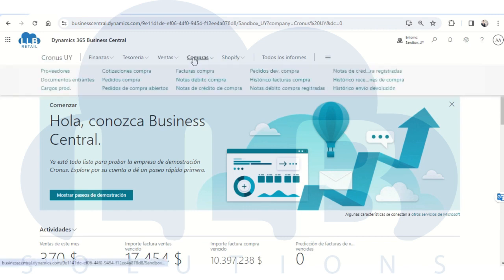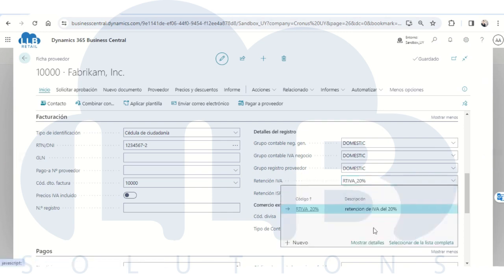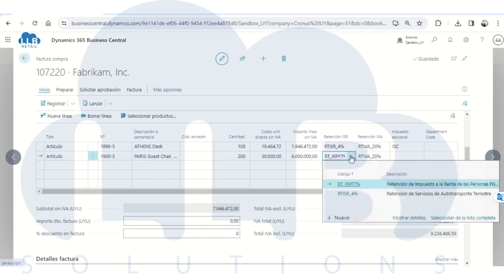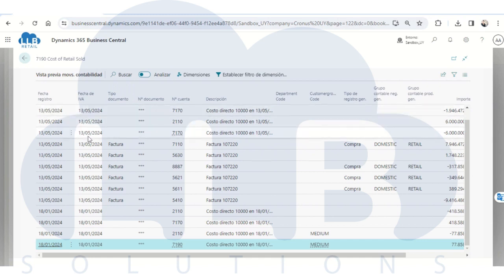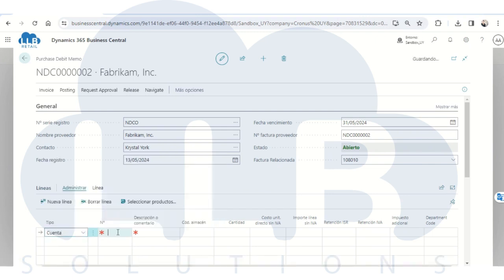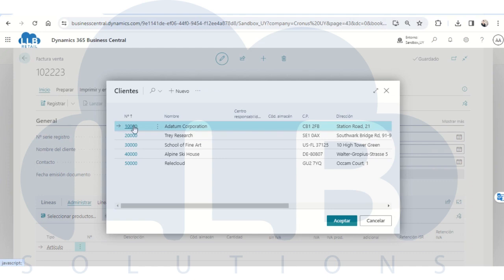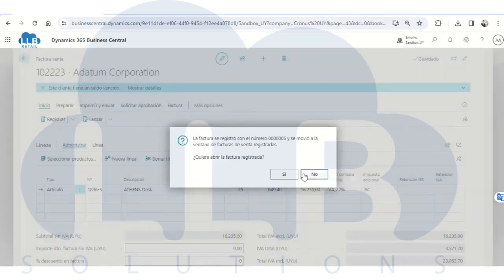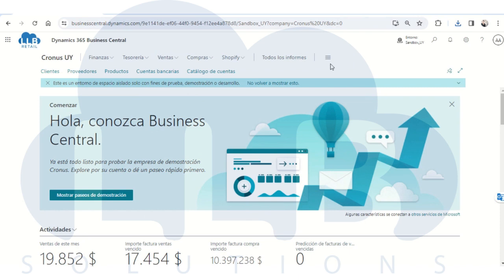Uruguay Localization for Dynamics 365 Business Central